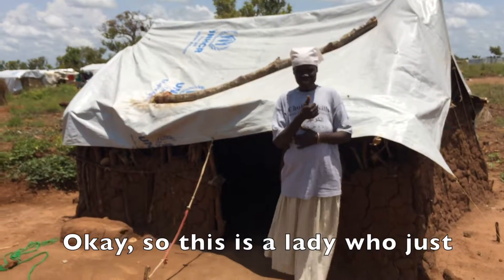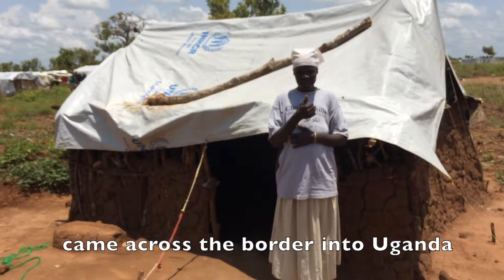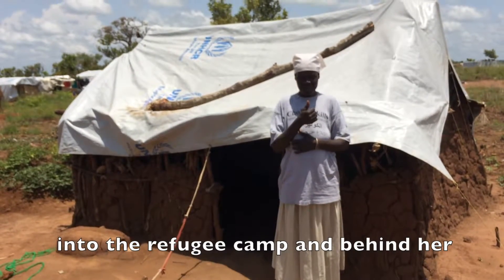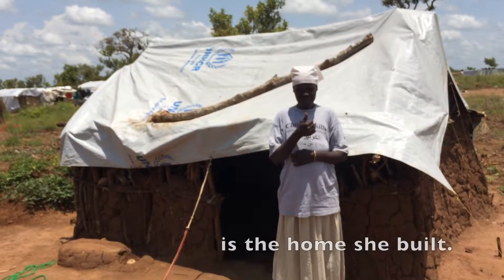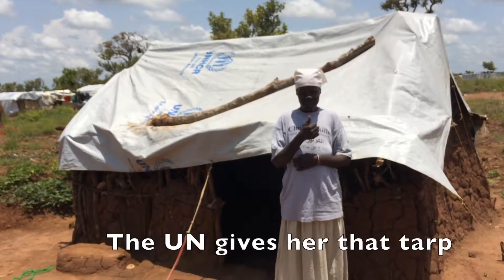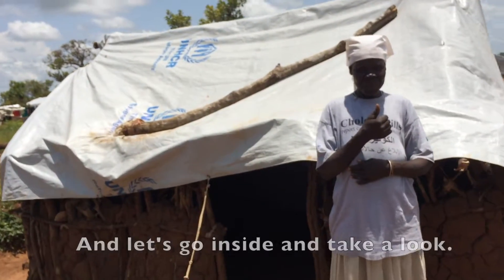Refugee Camp Home Tour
A quick tour of a refugee's home in a refugee camp in Northern Uganda. She's from South Sudan.